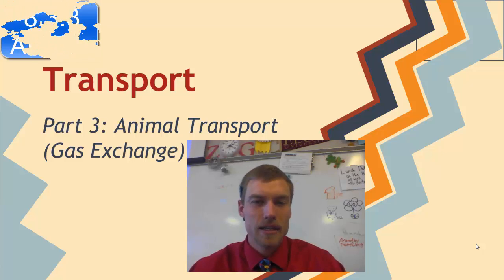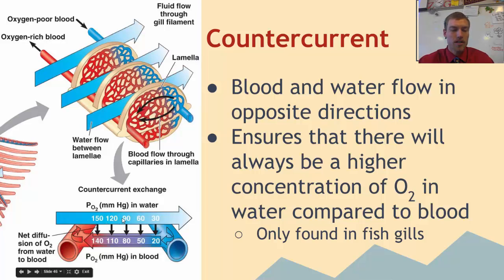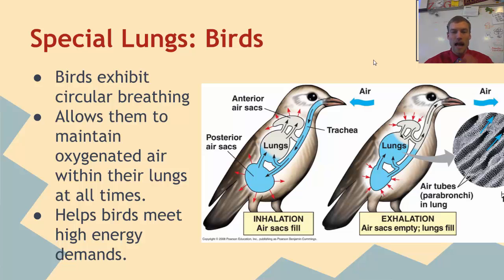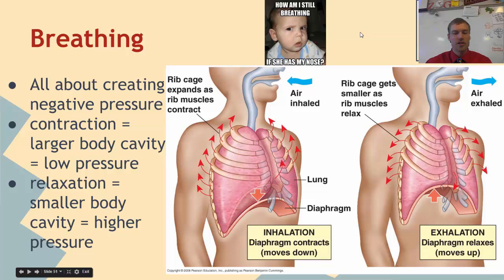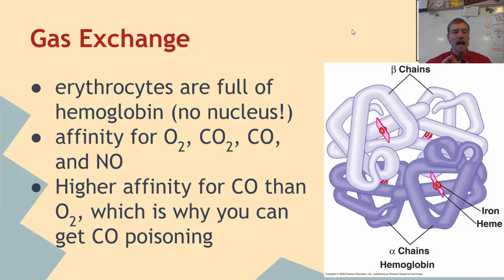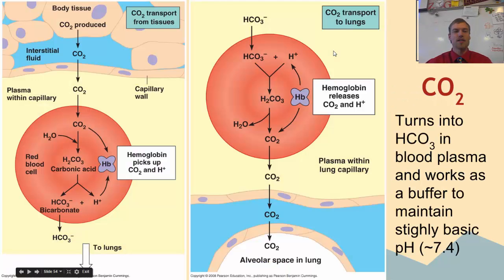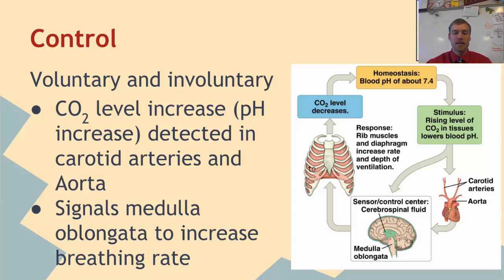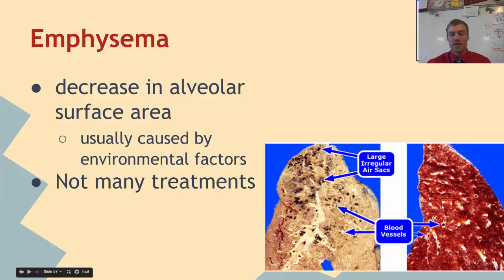8.3.3 Animal Transport - Gas Exchange